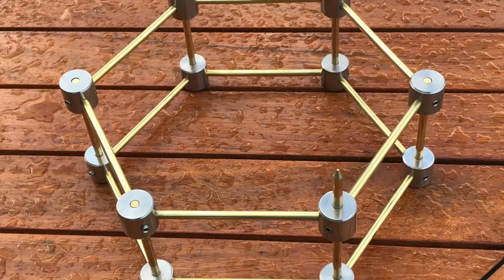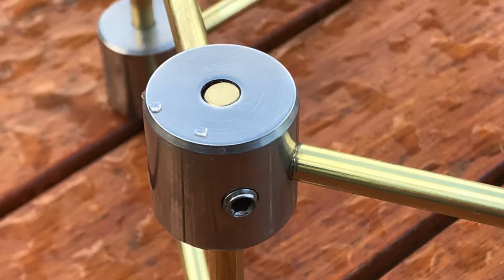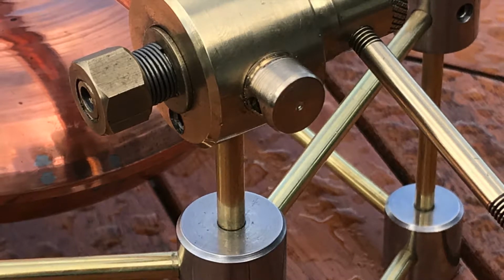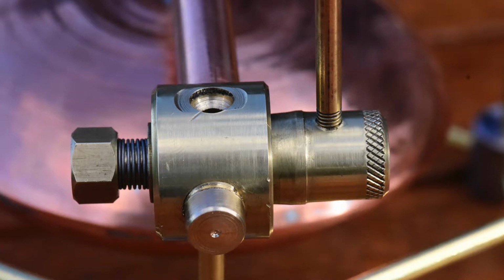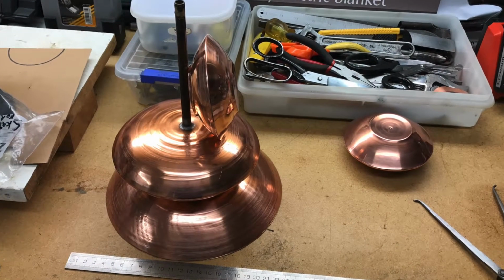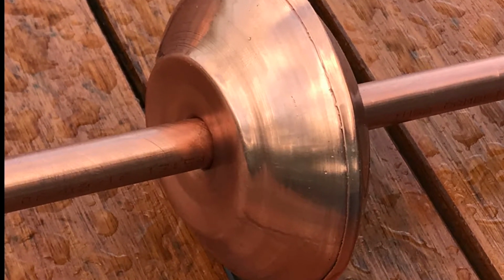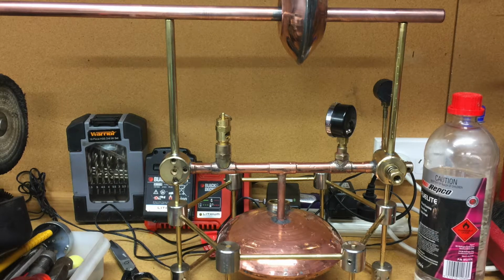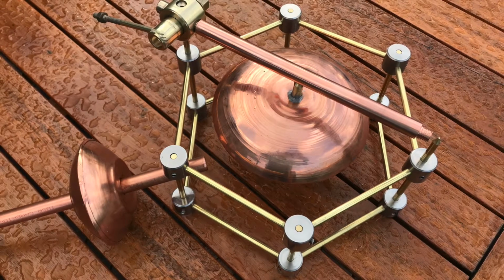The boiler, valve, filler cap and rotor of the Hero steam engine (aeolipile), and boiler testing.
This shows the parts of the steam engine produced by spinning copper, soldering, and turning. The boiler passed a pressure test. The hexagonal cage looks good and we are now ready for  turning the bearings for the rotor of Hero's 2000 year old steam engine.

If you are interested in the Hero's steam engine, or aeolipile, see my web site HeroSteamEngine.com. The project was completed and I am the first person to complete the construction and report the power and efficiency of this engine. This is relevant to the question "Why didn't the Greeks develop a useful steam engine when they had such extensive knowledge of engineering and science?"

"How to use a general engineering lathe" by Evan Lewis (evan-e-cent now evanecent).